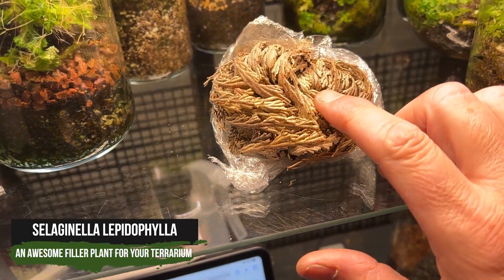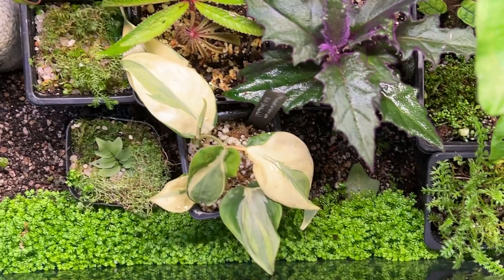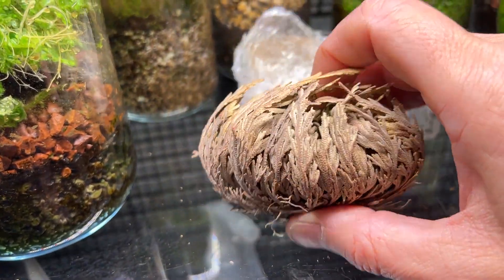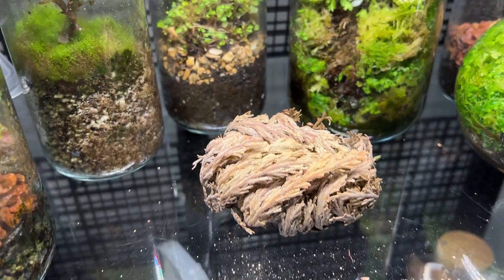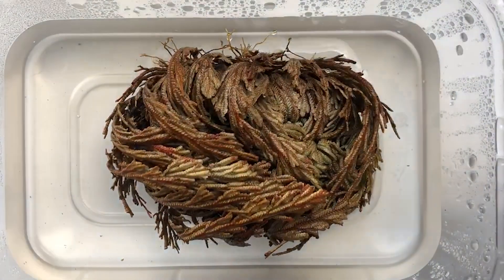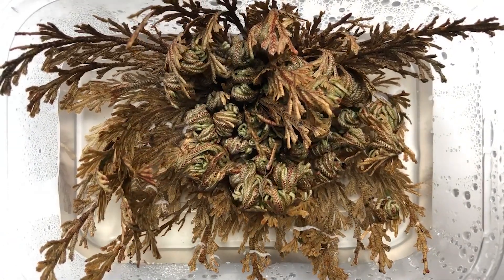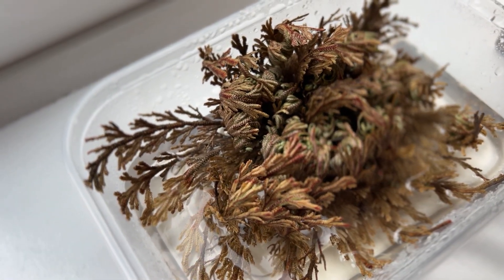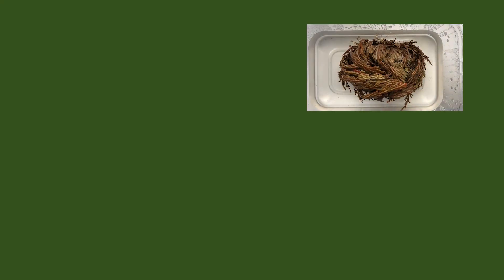Selaginella lepidophylla or resurrection plant - back from the dead in 3 hours!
Selaginella, commonly known as spikemoss or lesser clubmoss, is a fascinating group of plants that are often mistaken for mosses due to their appearance. These plants belong to the family Selaginellaceae and are not true mosses but rather primitive vascular plants related to ferns. Selaginella species are known for their delicate, feathery appearance and their ability to thrive in various environments. Here's an overview of Selaginella varieties:

1. Selaginella kraussiana (African Clubmoss): This variety is often used as a ground cover in terrariums or shaded garden areas. It has dense, spreading foliage that creates a lush carpet-like effect. It's known for its vibrant green color and prefers humid conditions.

2. Selaginella uncinata (Peacock Spikemoss): This variety gets its name from the way its iridescent blue-green foliage resembles peacock feathers. It's a popular choice for adding a splash of color to shaded gardens or indoor displays.

3. Selaginella lepidophylla (Resurrection Plant): This unique variety is known for its ability to survive extreme dehydration. When water is scarce, the plant curls up into a ball-like shape, and when rehydrated, it unfurls and comes back to life.

4. Selaginella martensii (Martens' Spikemoss): With its compact growth habit and fine-textured foliage, this variety is ideal for rock gardens, borders, or as a ground cover in shaded areas. It has a distinctive appearance and tends to stay small.

5. Selaginella denticulata: Native to Southeast Asia, this species features intricately patterned leaves with toothed edges. It's often grown in terrariums and is admired for its delicate beauty.

6. Selaginella erythropus (Copper Spike Moss): This variety has a reddish-brown hue to its foliage, giving it a unique and eye-catching appearance. It's commonly used as a decorative plant in gardens or containers.

7. Selaginella apoda (Meadow Spikemoss): This species is known for its creeping growth habit and bright green color. It's often found in moist, woodland areas and can create a carpet-like effect when planted in suitable conditions.

8. Selaginella tamariscina: Also known as Shanliejiana, this species is native to Asia. It features attractive, needle-like foliage and is often used in traditional medicine in some regions.

9. Selaginella wildenowii (Wildenow's Spikemoss): This variety has finely textured, dense foliage and is commonly used in terrariums or shaded garden areas. It adds a touch of elegance to plant arrangements.

These are just a few examples of the many Selaginella varieties available. They vary in size, color, and growth habit, making them versatile choices for different gardening and landscaping projects. Selaginella plants generally thrive in moist and shaded environments, making them popular choices for indoor displays, shaded gardens, and terrariums.